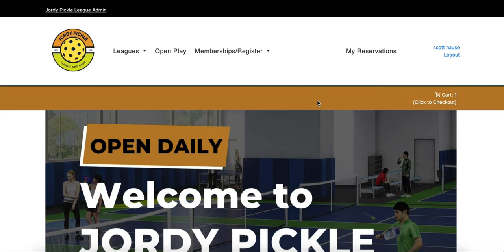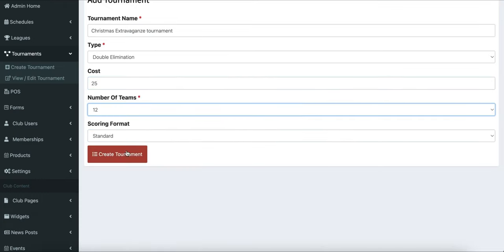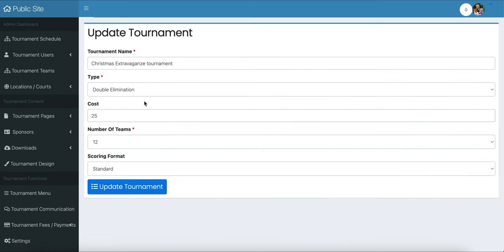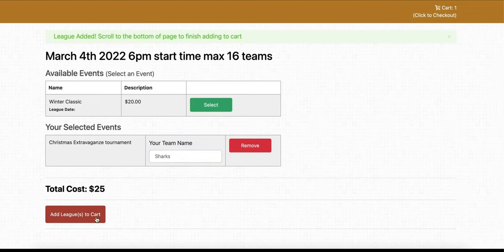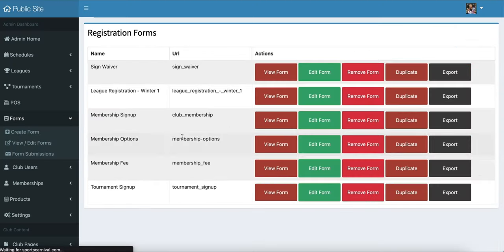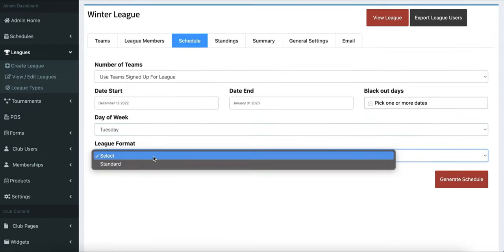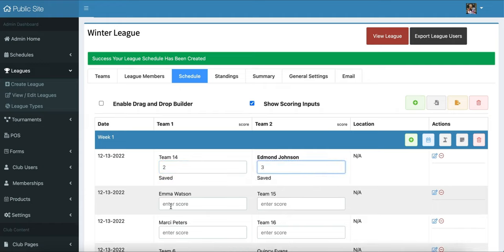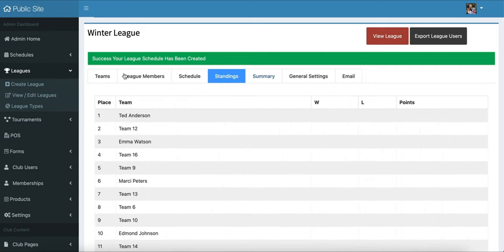Leagues & Tournaments Demo: Pickleball Software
Automate leagues so you don't have to worry about creating them daily. Customize length of time and automatically pair players of equal skill level. Pickleball Software has flexible scheduling so your courts never get double booked.

Build customized tournament formats and brackets so you can run your pickleball event today. Allow people to sign up for Double and Single elimination or 3 game guarantee formats.